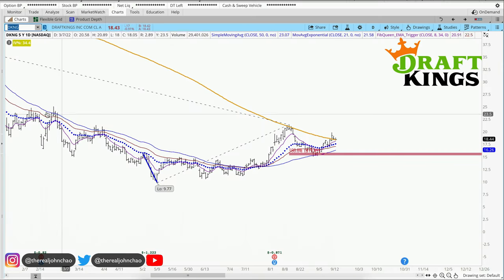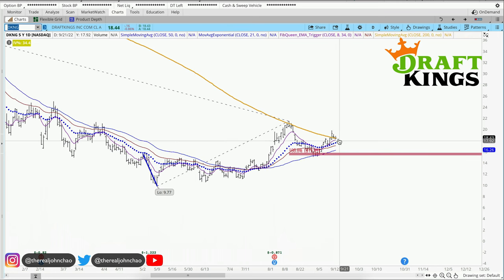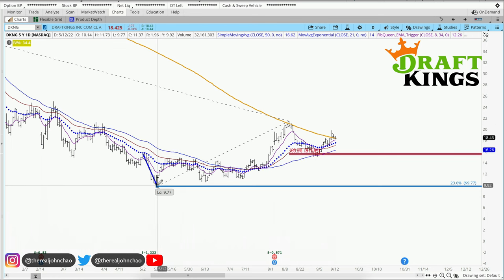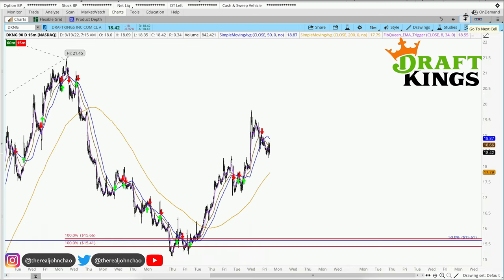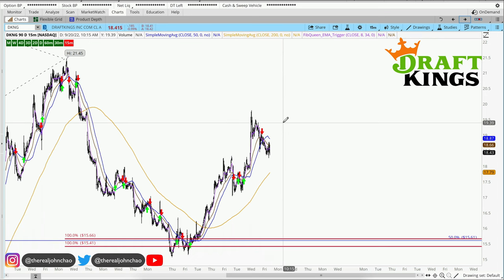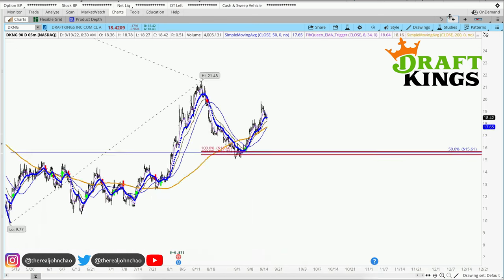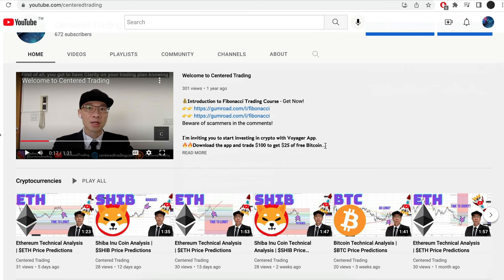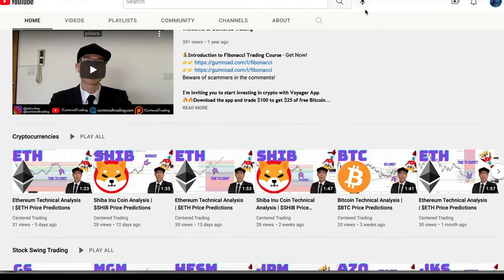DraftKings Stock Technical Analysis | $DKNG Price Predictions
Is DraftKings a good time to go buy? DraftKings Technical Analysis using Fibonacci tools for a swing trade.

DraftKings had a decent pullback recently. Let's see if this pullback is a good place to buy more $DKNG

Timestamp
0:00 Intro
0:15 Setting up Symmetry Support
0:29 Setting up Fibonacci Retracements
0:34 Plan the Moves Ahead
0:54 Sign Up for the FREE Fibonacci Zone Newsletter
1:13 Have You Subscribed to Our Channel? Sub Now!

💡 BTC: 3JQnmjFCMLAkw1yQEA4oVSXk7k4LsiEiWK
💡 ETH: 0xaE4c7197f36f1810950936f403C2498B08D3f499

- Composure
- Clarity
- Commitment

DraftKings,
DraftKings analysis,
$DKNG Energy Wholesale analysis,
DraftKings price predictions,
$DKNG Energy Wholesale price predictions,
DraftKings technical analysis,
is DraftKings a buy or sell,
Is it good to buy DraftKings today?,
Is DraftKings a sell or a buy?,
What is the prediction for DraftKings?,
Is DraftKings a good  to buy 2022?,
Is DraftKings  about to split?,
Is DraftKings undervalued?,
Is DraftKings a good long-term ?,
Is DraftKings a good stock to buy?